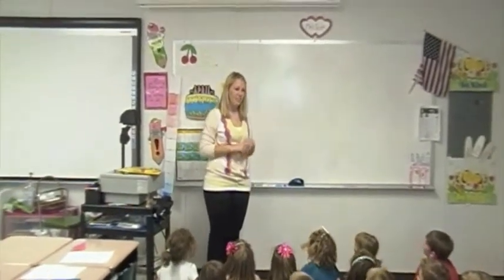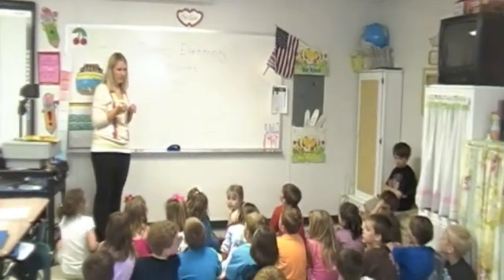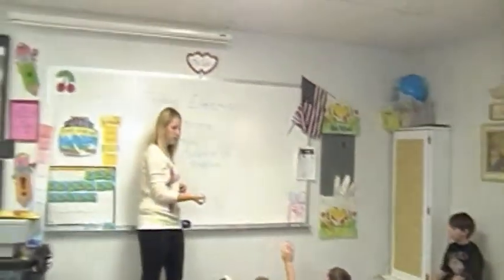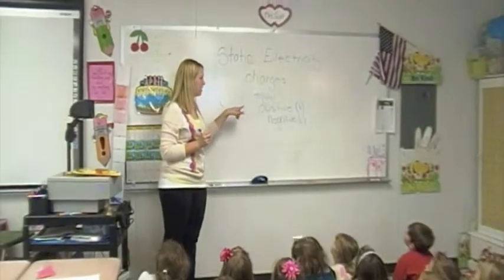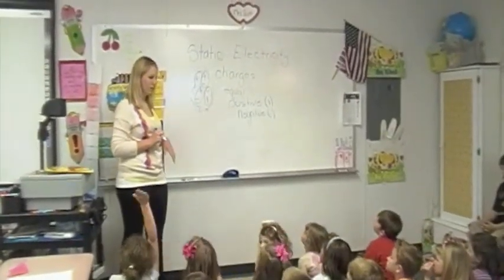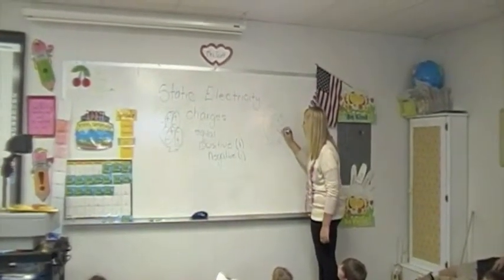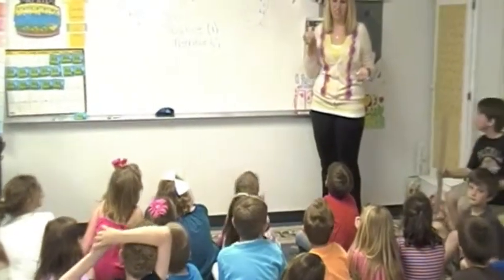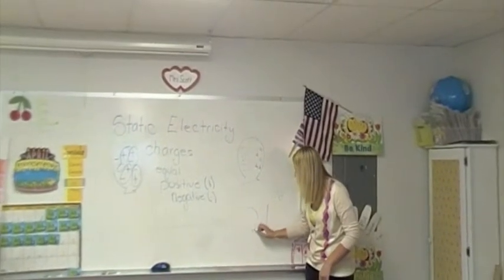My First Project.m4v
Brainstorming about electricity with first grade students at Central Park Elementary School, Bentonville, AR

Lily Sovereign